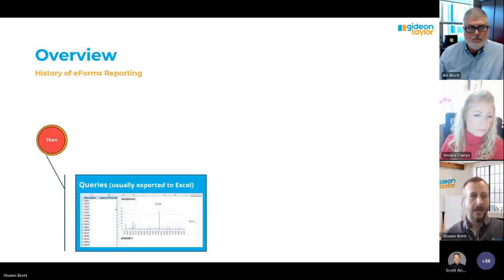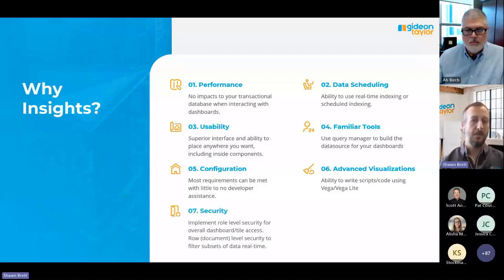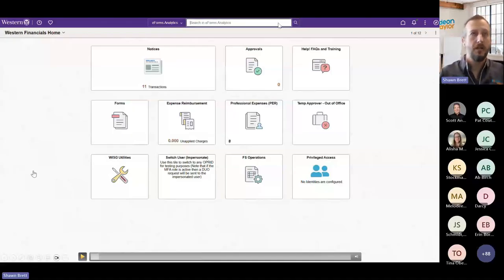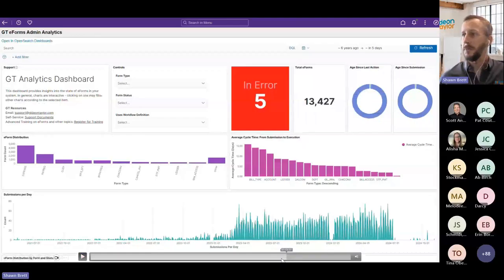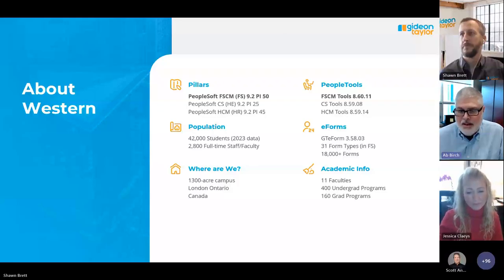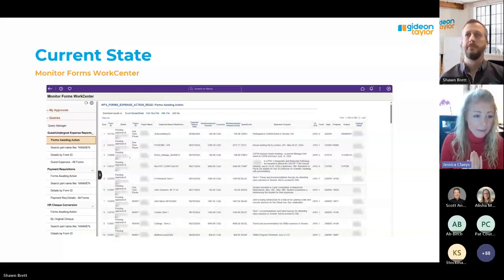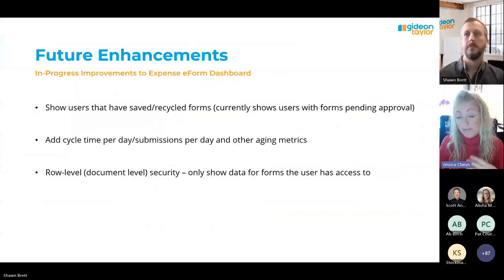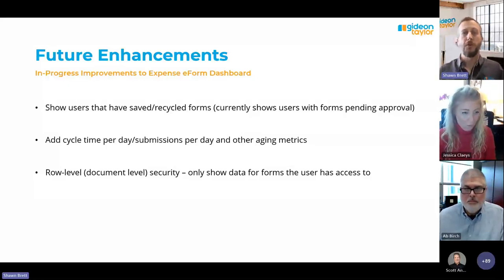GT Lunch & Learn: Leveraging PeopleSoft Insights for GT eForms (feat. Western University)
PeopleSoft Insights for GT eForms empowers organizations to conduct monitoring and statistical analysis on eForms performance, content, and usage across the enterprise.  Jessica Claeys, Systems Specialist at Western University, and Shawn Brett, Senior Business Analyst at Gideon Taylor, showcase how these tools can capture metrics such as:

- eForms in Error
- Error and Correction Rates
- eForm lifecycle times
… And more!

Don’t miss this opportunity to enhance your understanding of potential analytics opportunities for your organization and eForms!